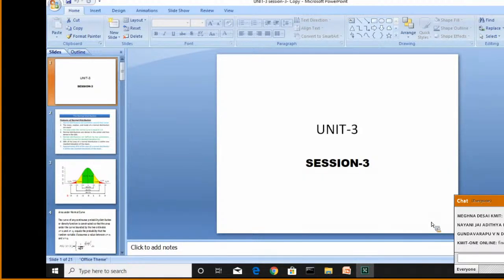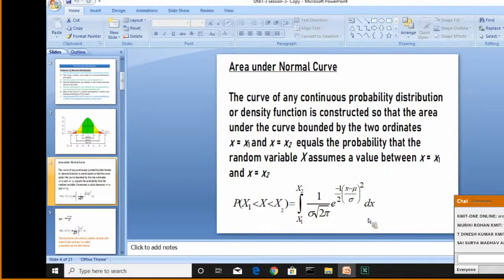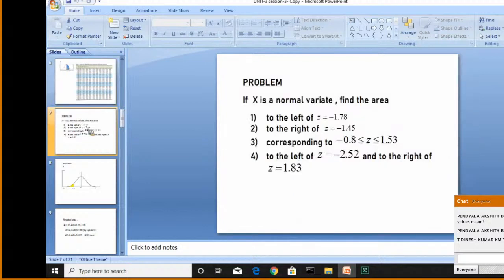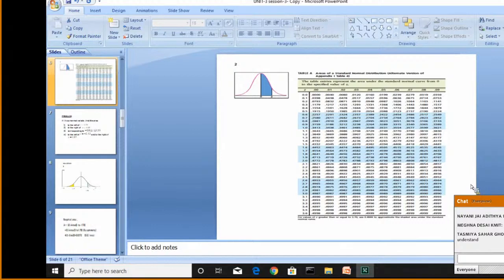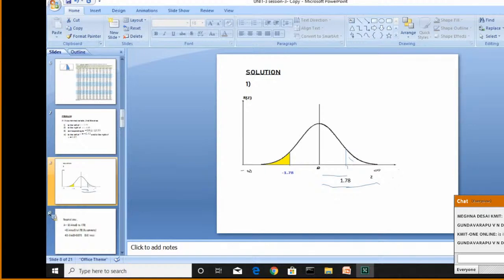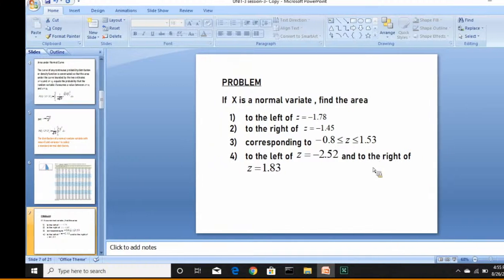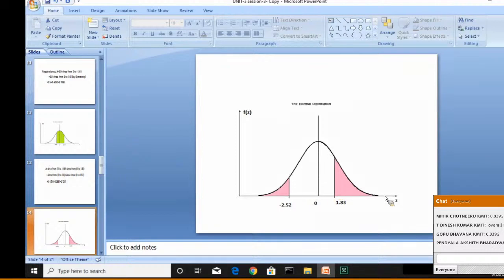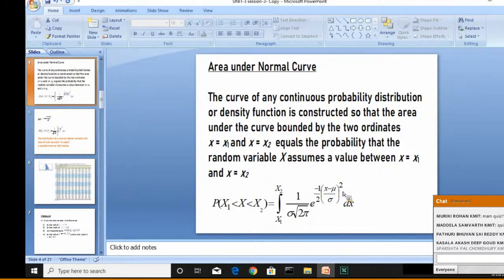03 COSM unit 3 JNTUH 2 1 26 08 2020